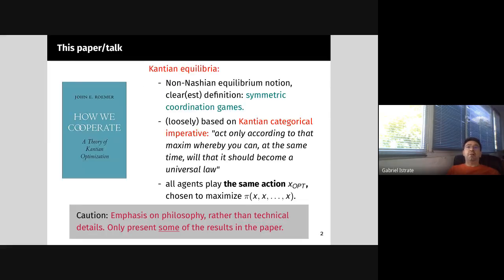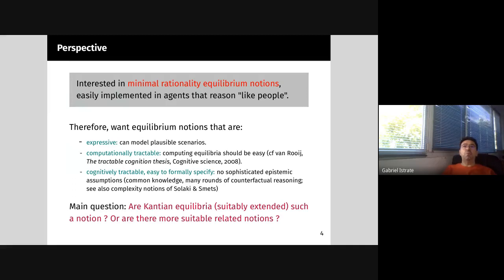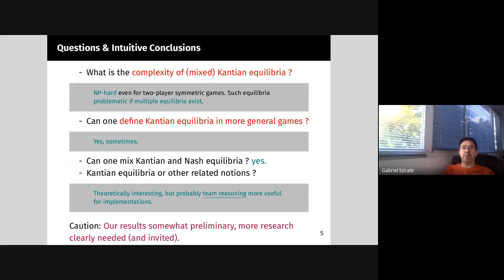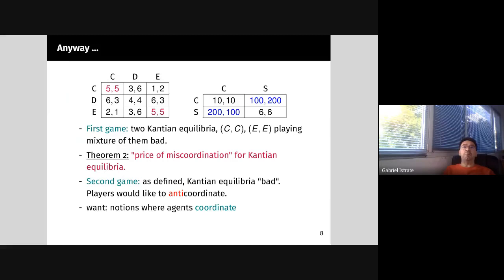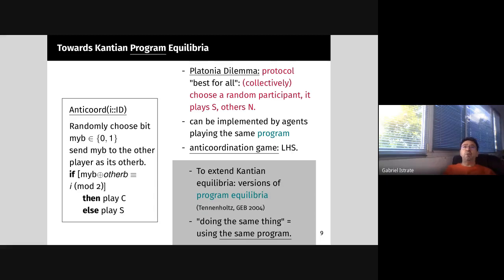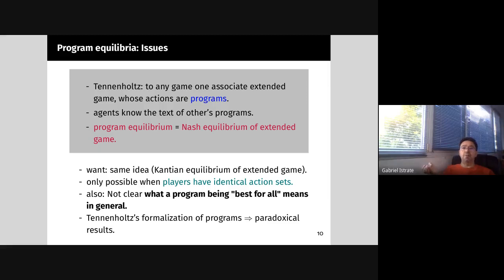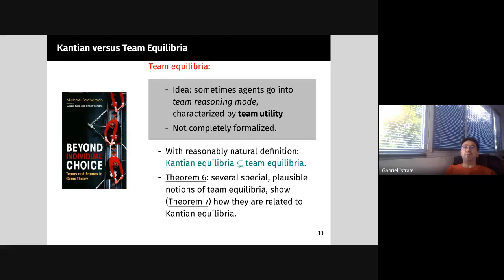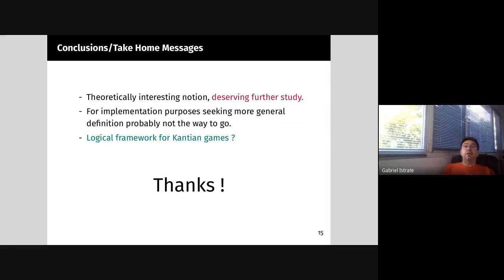TARK 2021 presentation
Gabriel Istrate's presentation for TARK 2021, paper

"Game-theoretic models of moral and other-regarding agents".